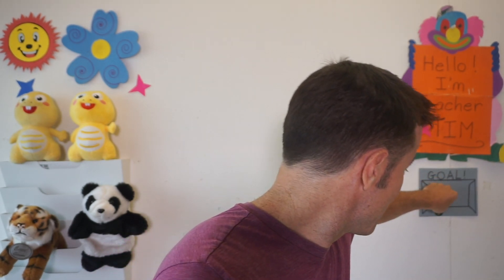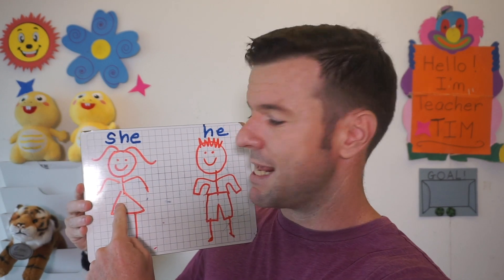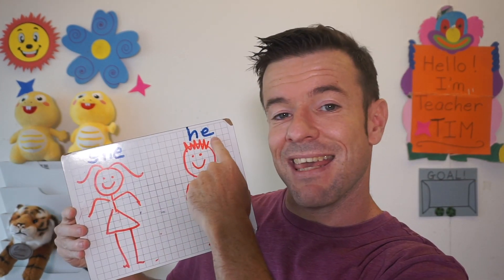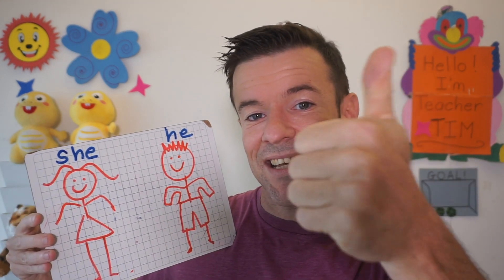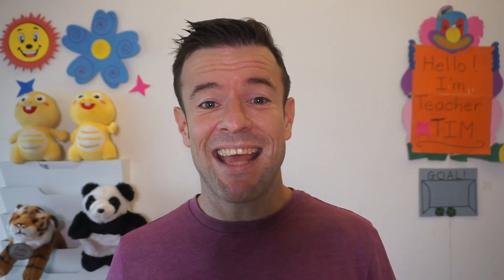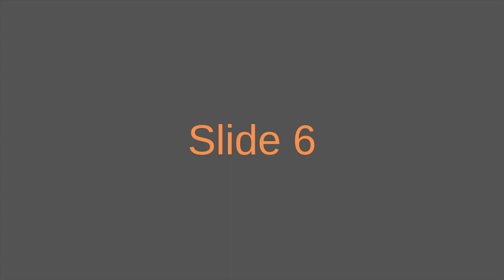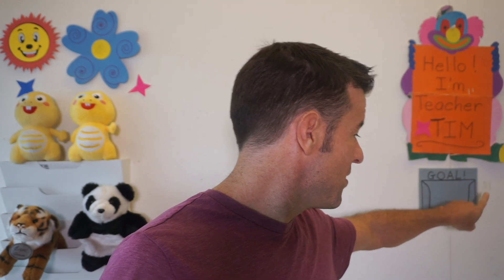*NEW* VIPKID SIMPLIFIED INTERVIEW Demo: "Me, Myself & I"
***UPDATE: May 27, 2019 *** There is 1 more slide on the end teaching the /ig/ phonics blend, this is not included in this video.

If you already have an account, add Code: TIM000003

If you are a male teacher, I also run a large facebook group for male teachers:

My Equipment:

Canon M50
Logitech H390 Headset
Tidbit Wireless Headset
Laptop Stand (Nexstand)